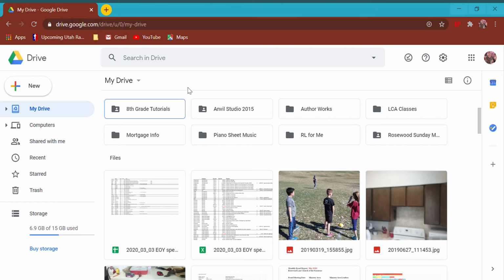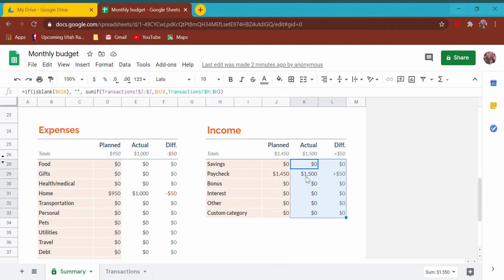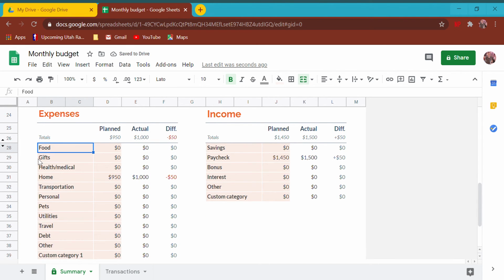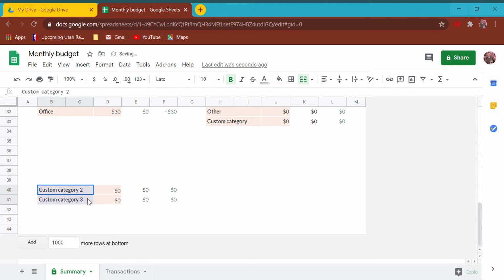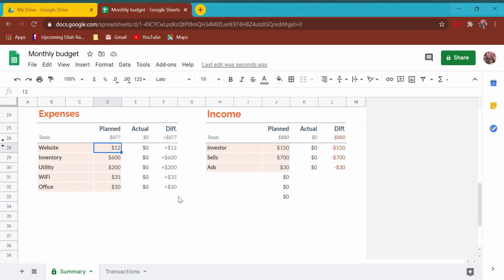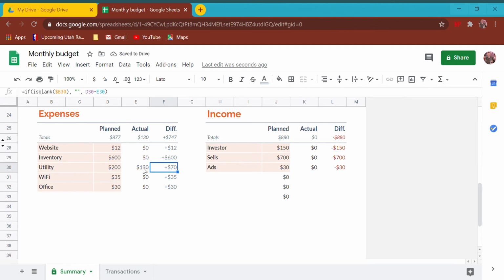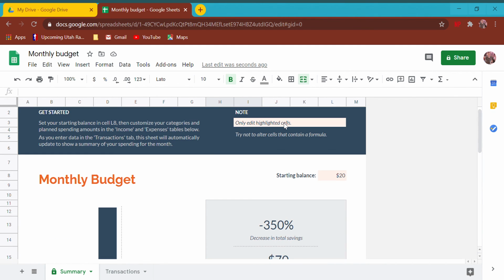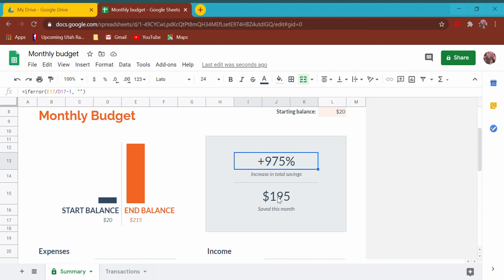Budget Tutorial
This video teaches what a budget is and how to use some of the helpful budget tutorials on Spreadsheets.